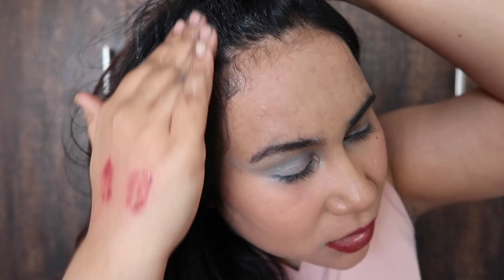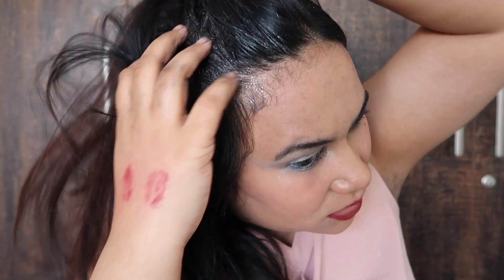Which is better? MAMAEARTH OR FLAWSOME HAIR MASK| RUCHI KUMARI